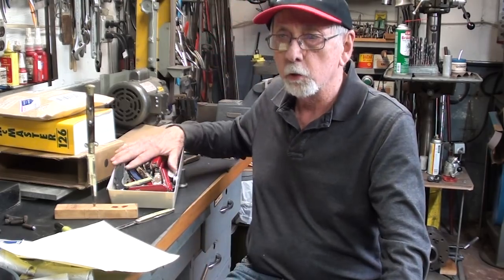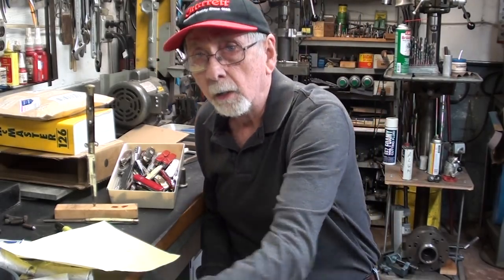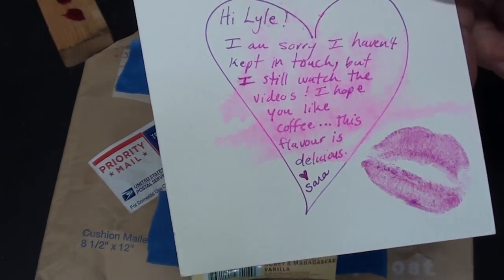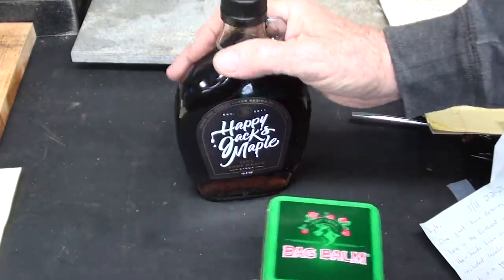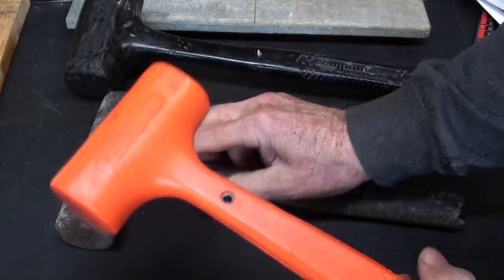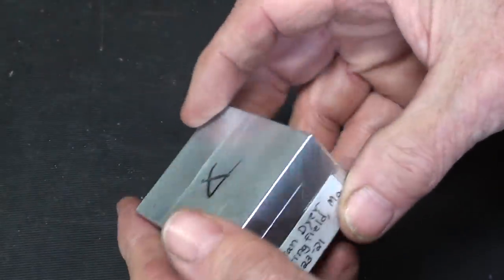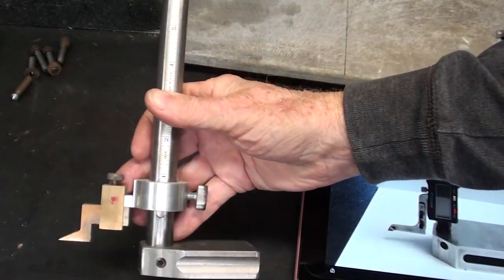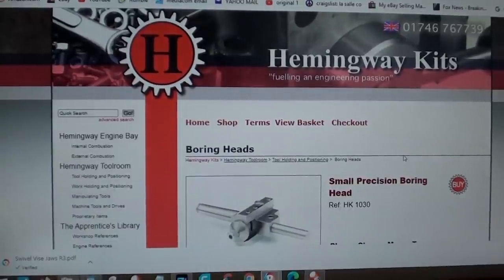THIS & THAT #61 tubalcain mrpete foundry patterns castings